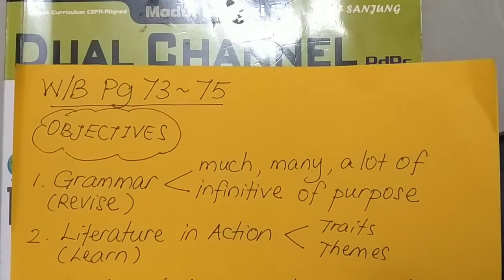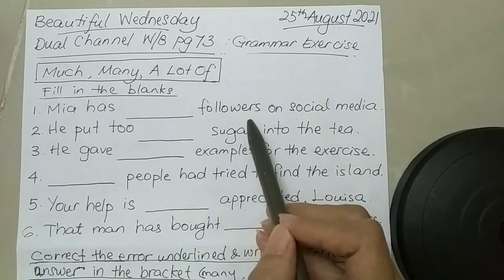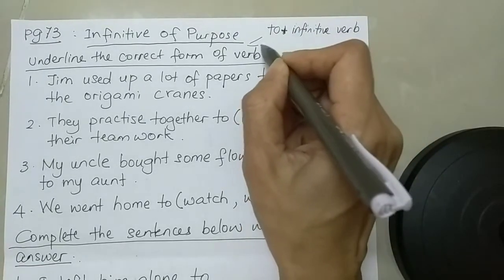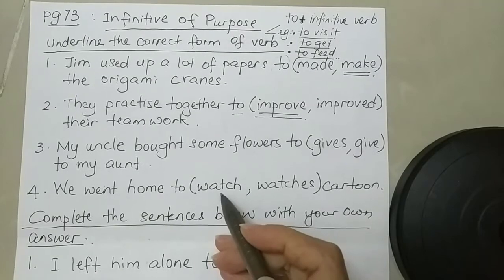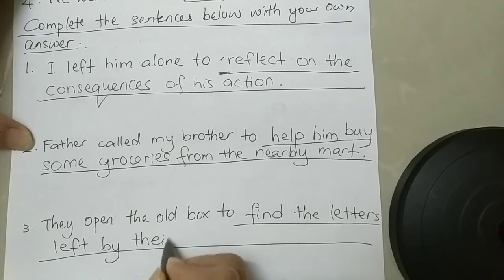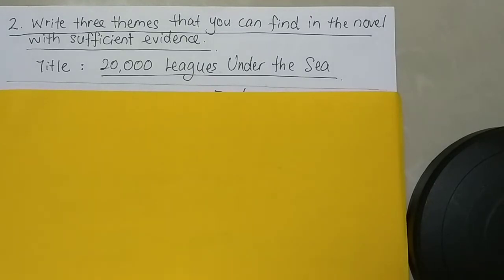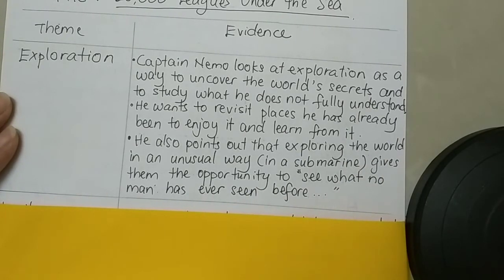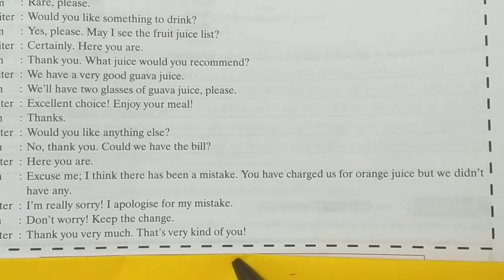ENGLISH FORM 1 : Dual Channel page 73 - 75 Grammar, Literature in Action & Infor Transfer